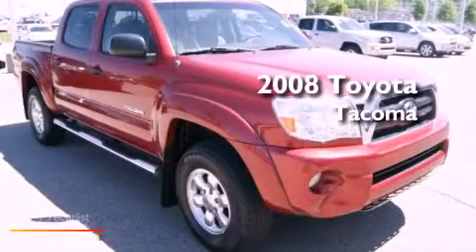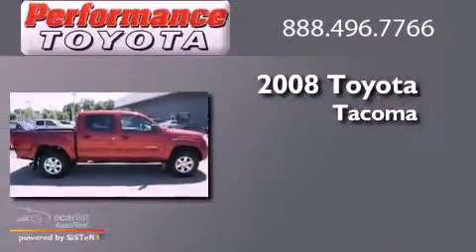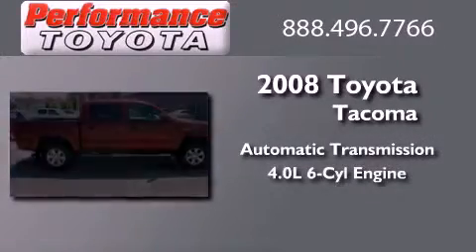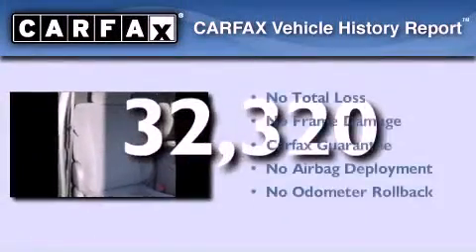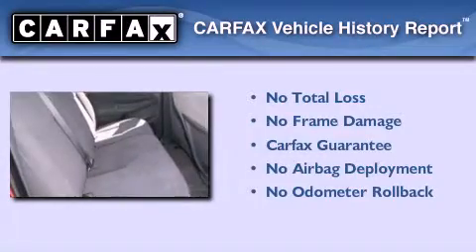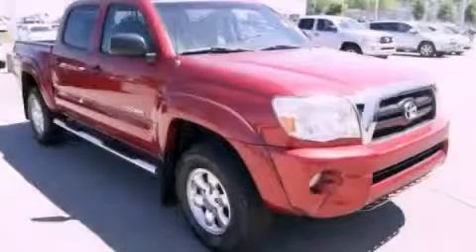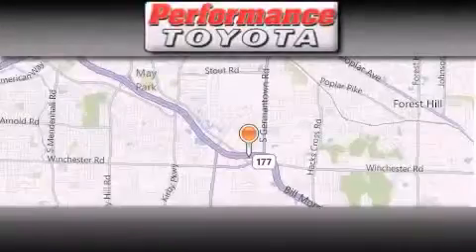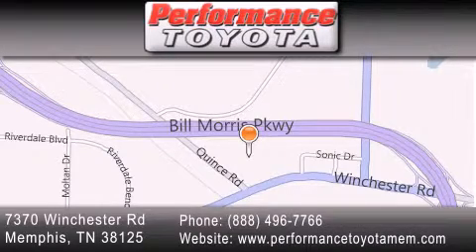2008 Toyota Tacoma Little Rock TN